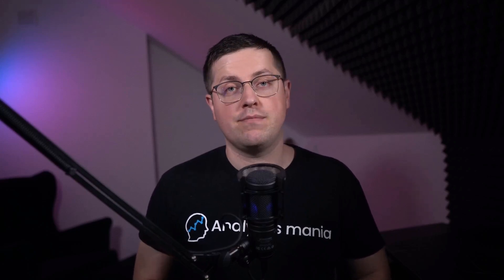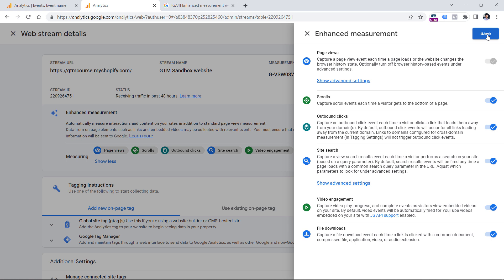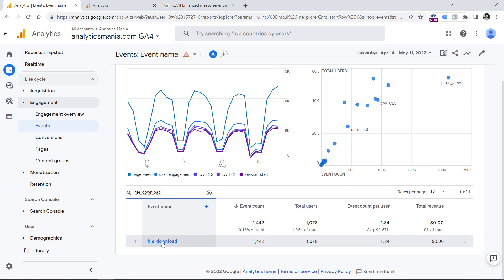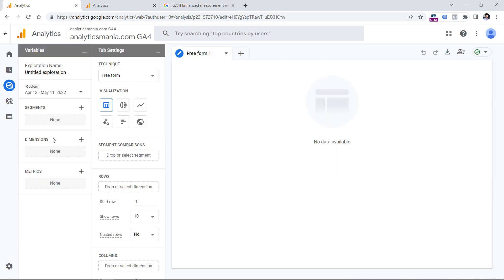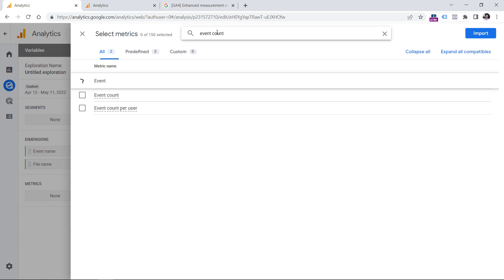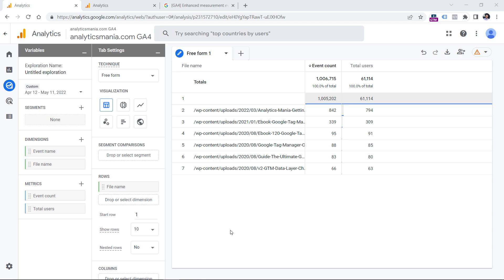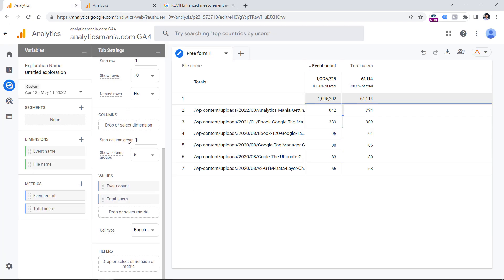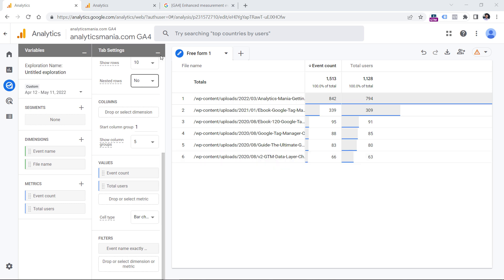How to view file downloads in Google Analytics 4 reports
Google Analytics 4 is capable of automatically file downloads on your website (when someone clicks a link that opens/downloads PDF, DOCX, and other files. But to view that data, you will need to create a custom report with explorations.

In this video, I will show you how to do that. For example, you will be able to see which files your website are downloaded the most.

=== LINKS ===